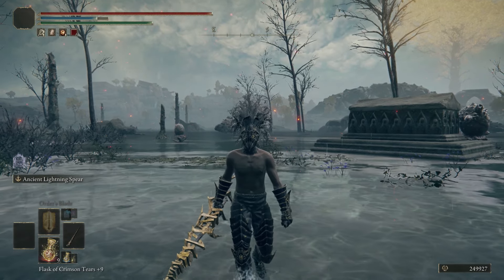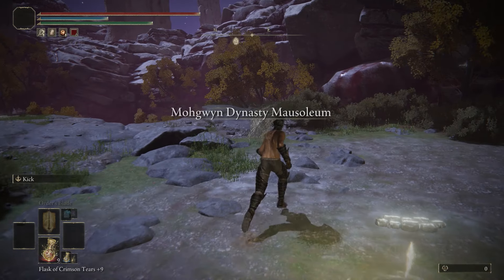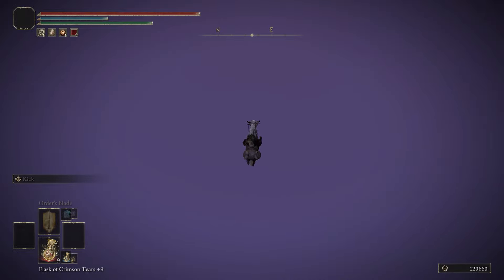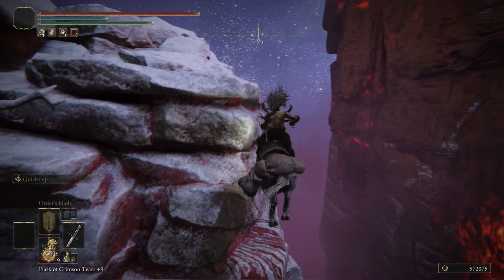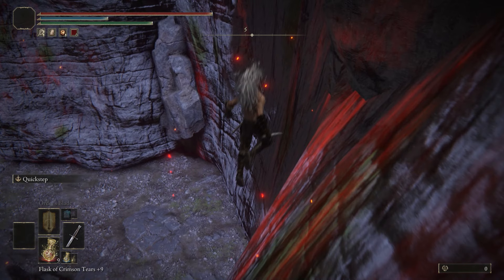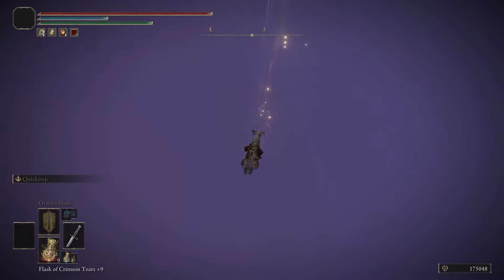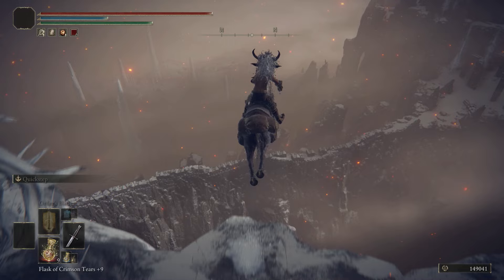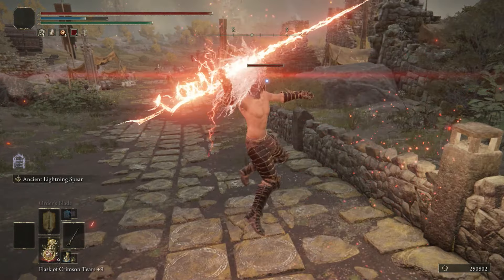Best Elden Ring Rune Glitches To Farm Millions (After Patch)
New Game Breaking glitches has been discovered in Elden Ring.The  best glitch farms in Elden Ring after patch 1.10.1. Every single farm that I list here is still working well and with the Shadow of the Erdtree DLC coming soon make sure to grab all the runes you can in order to be prepared for what is to come!

Make sure to farm as many runes as possible and let me know if you guys would like to see some elden ring gameplay.

Timestamps:
0:00 - 0:20 Intro
0:21 - 1:35 Farm 1
1:36 - 2:48 Farm 2
2:49 - 4:02 Farm 3
4:03 - 5:34 Farm 4
5:35 - 8:02 Farm 5
8:03 - 8:59 Farm 6
9:00 - 10:09 Farm 7
10:10 - 11:01 Farm 8
11:02 - 11:15 Outro